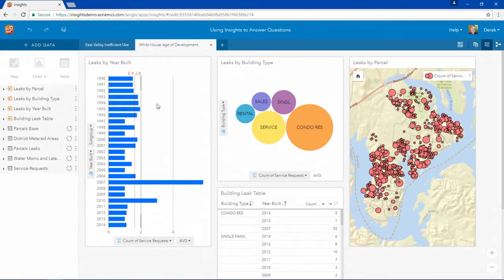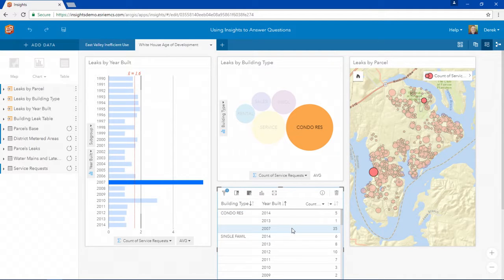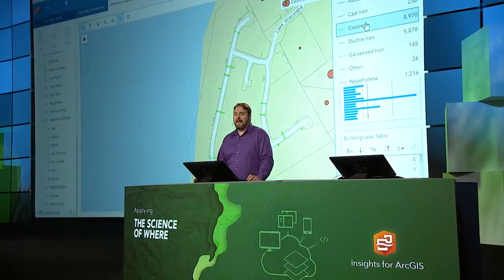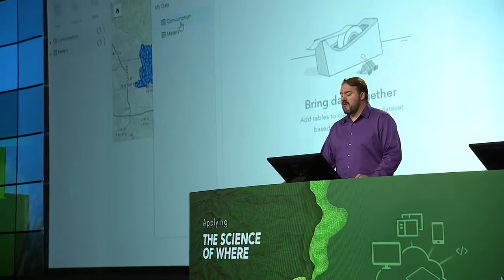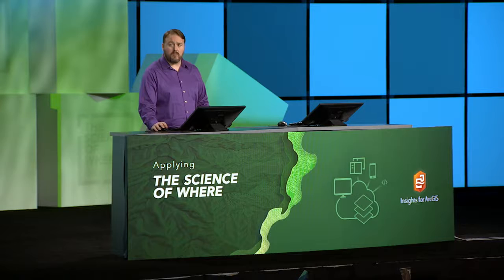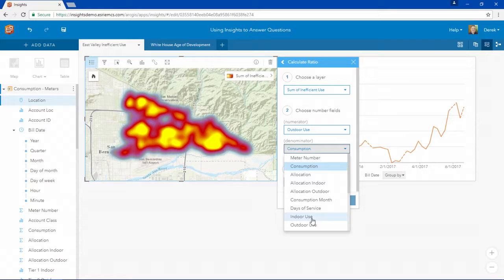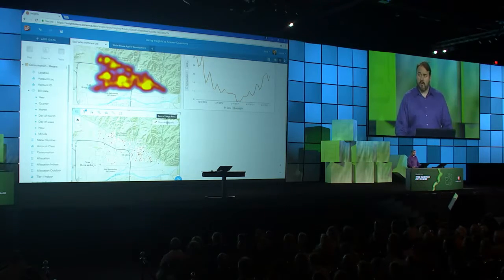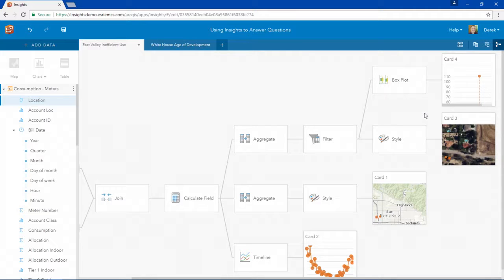Esri UC 2017 Insights for ArcGIS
Você trabalha com dados? Então você precisa do Insights for ArcGIS! Aprenda como é fácil para sua organização usar o poder da geografia assistindo essa demonstração que usa dados para localizar informações, analisar e rapidamente tomar ações de solução.